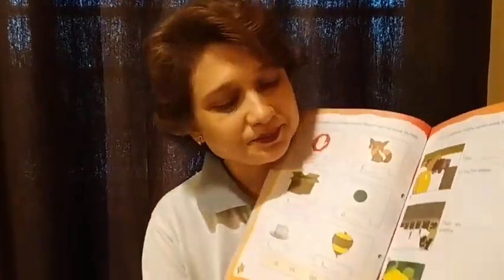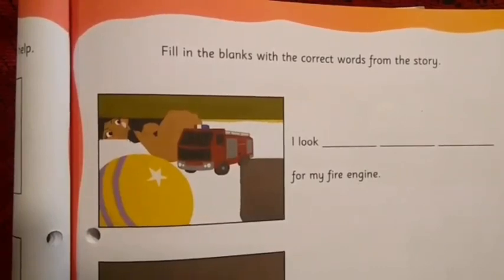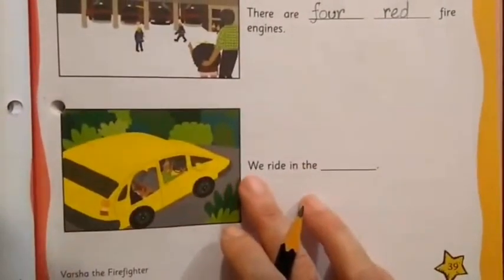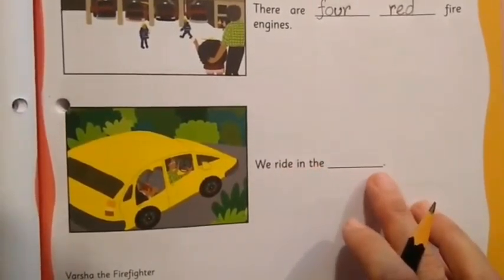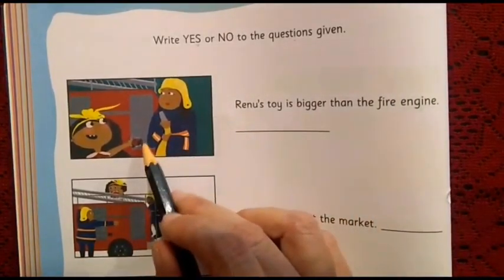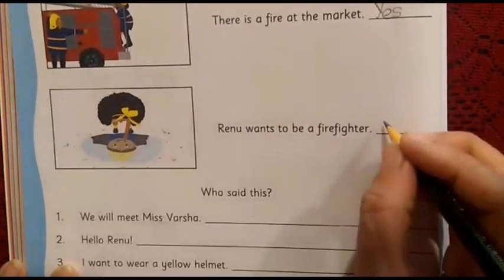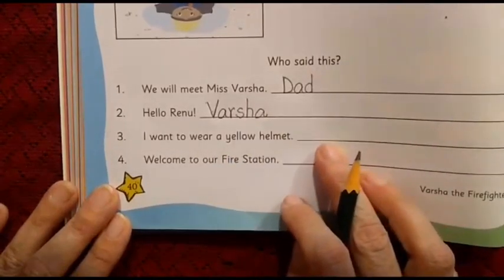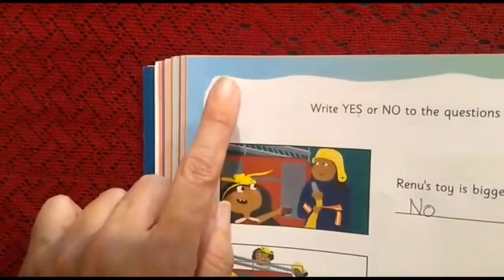The Orbis School - English - Sr KG - Varsha the Firefighter - Activity Pages